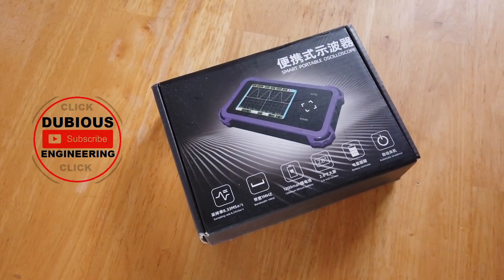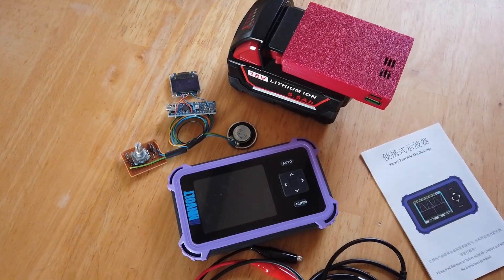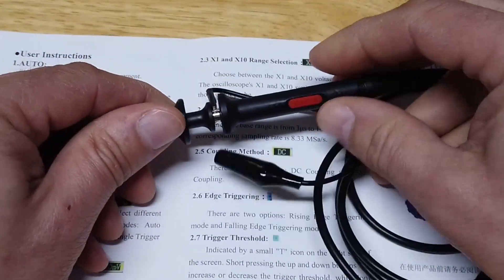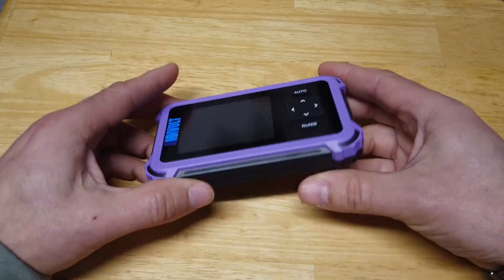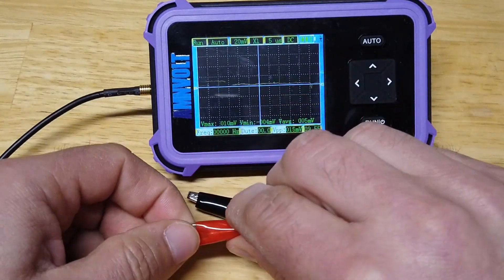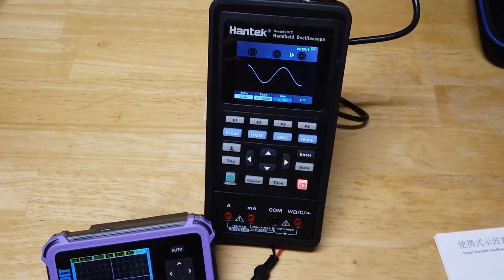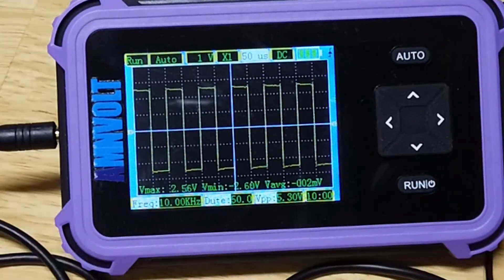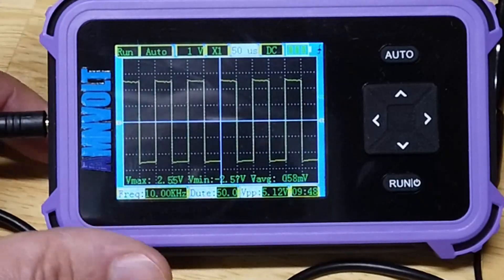DuB-EnG: BangGood PDS833 Handheld Digital Oscilloscope Review - 1MHz for £30 - not bad for the price